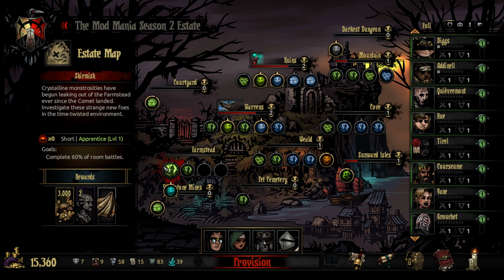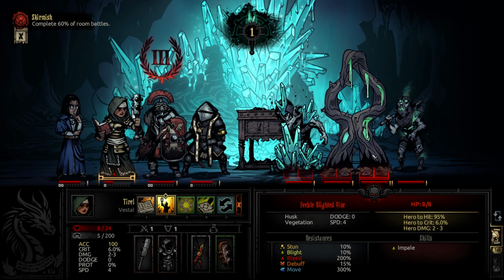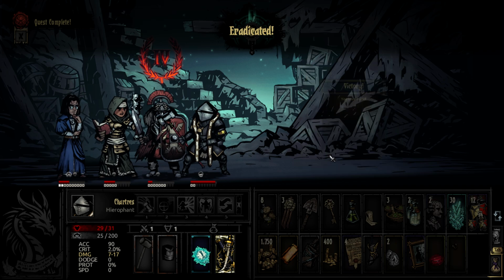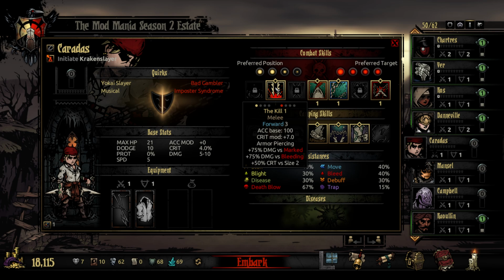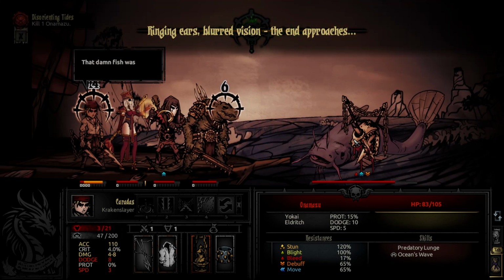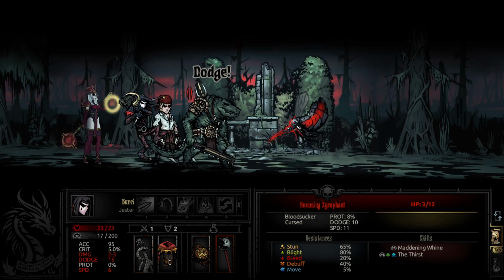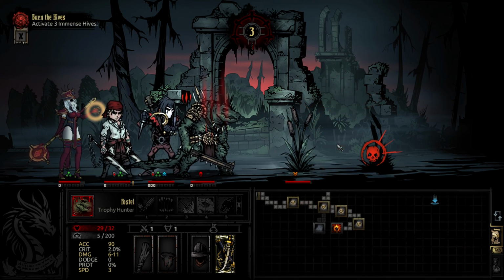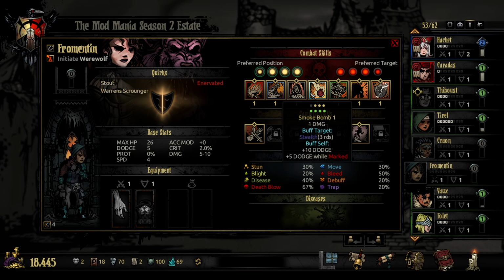Part 12 ¦¦ What A Bleed Team ¦¦ Darkest Dungeon Mod Mania Season 2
This includes
 - new maps
  ○ The Manor
  ○ The Pet Cemetery
  ○ Exaelus Arduous Edition
  ○ Dimensional Havoc
 - 75 additional classes!
 - More Monsters
        - More Roaming Bosses

Core Features
 • The Affliction System – battle not only monsters, but stress! Contend with paranoia, masochism, fear, irrationality, and a host of gameplay-meaningful quirks!
 • Striking hand-drawn gothic crowquill art style
 • Innovative turn-based combat pits you against a host of diabolical monsters
 • Narration system to celebrate your successes...and failures
 • 16 (and counting!) playable hero classes, including Plague Doctor, Hellion, and even the Leper!
 • Camp to heal wounds or deliver inspiring speeches.
 • Rest your weary, shell-shocked characters in town at the Tavern or the Abbey to keep their stress in check.
 • Classic CRPG and roguelike features, including character permadeath, procedural dungeons, and incredible replay

Can you stem the tide of eldritch horrors erupting across your family’s ancestral estate?

Descend at your peril!